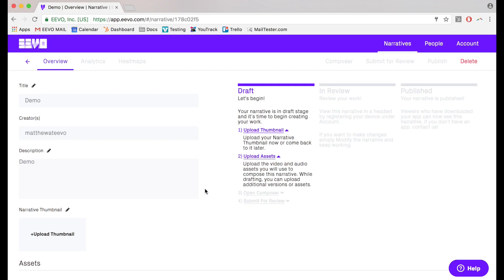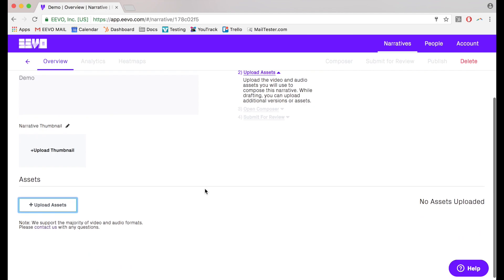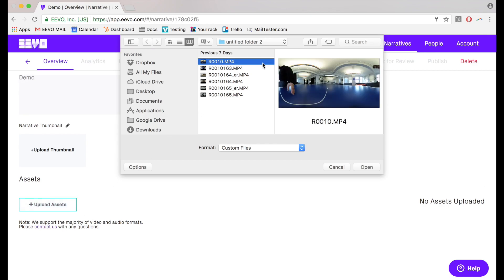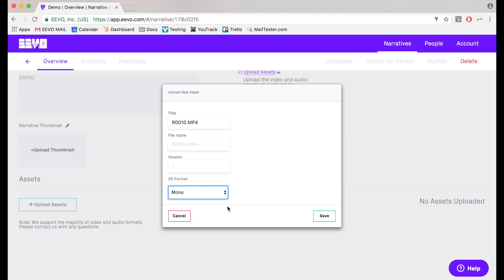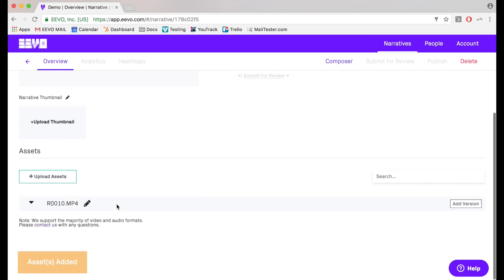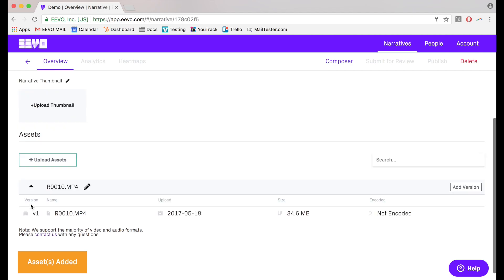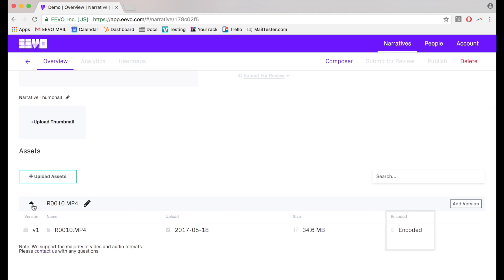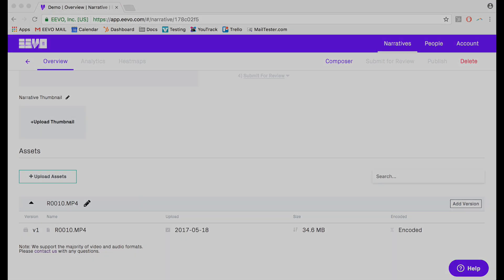Uploading and Encoding